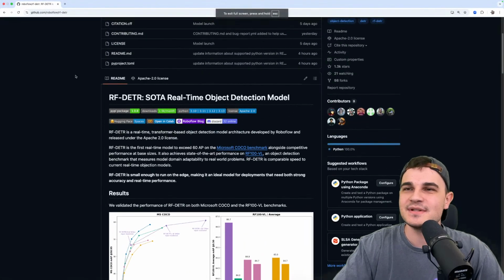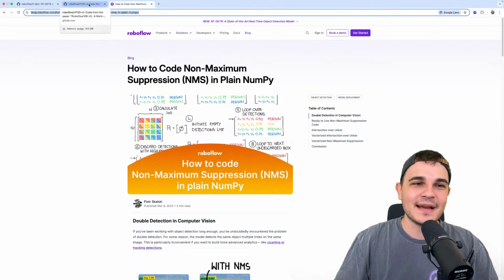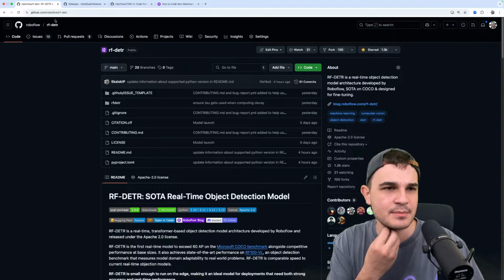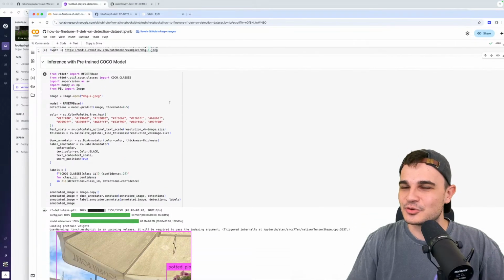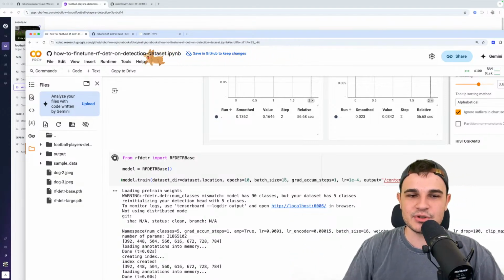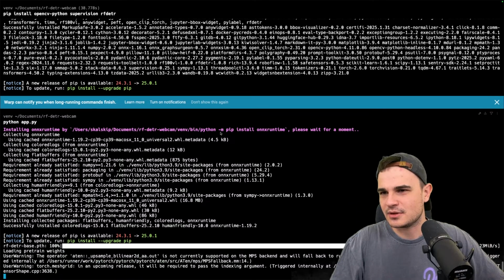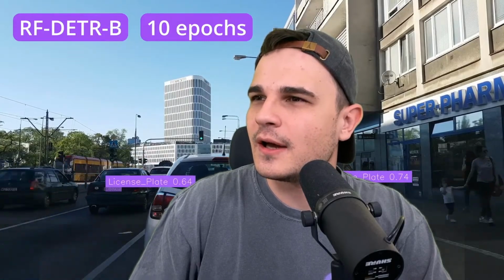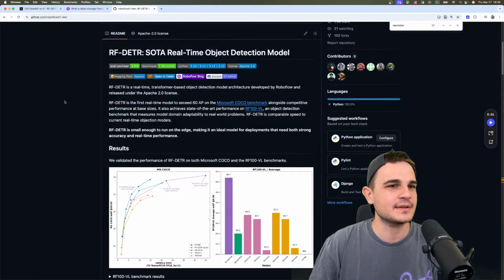RF-DETR Beat YOLOs on Real-time Object Detection | Fine-Tuning | Live Coding & Q&A (Mar 27th)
RF-DETR is a real-time, transformer-based object detection model architecture developed by Roboflow and released under the Apache 2.0 license.

RF-DETR is the first real-time model to exceed 60 AP on the Microsoft COCO benchmark alongside competitive performance at base sizes. It also achieves state-of-the-art performance on RF100-VL, an object detection benchmark that measures model domain adaptability to real world problems. RF-DETR is comparable speed to current real-time objection models.